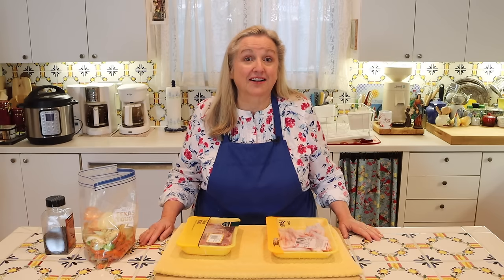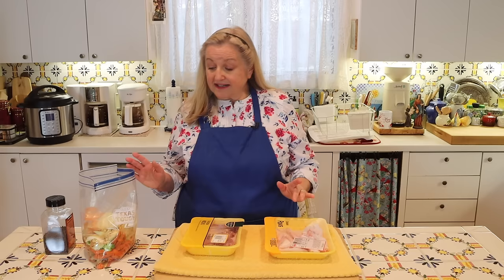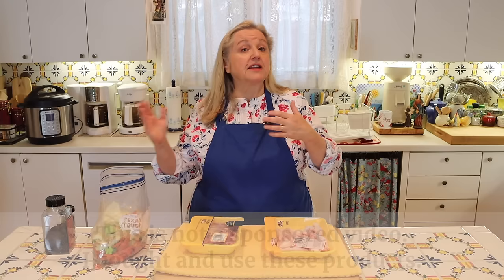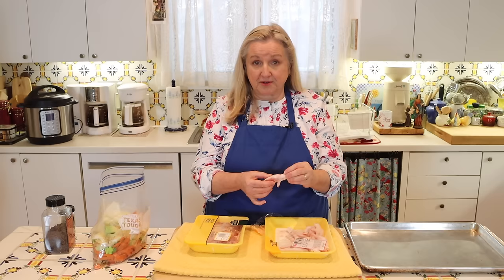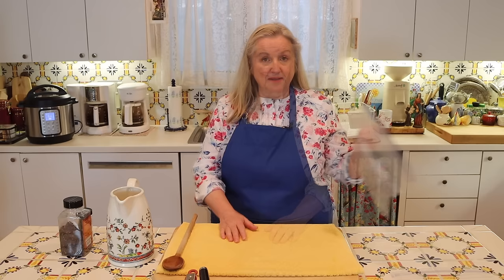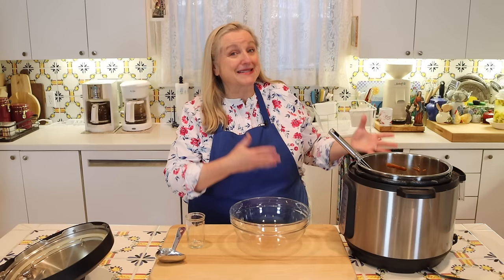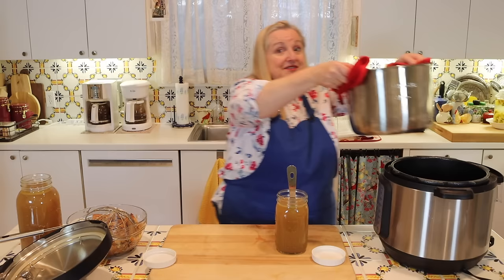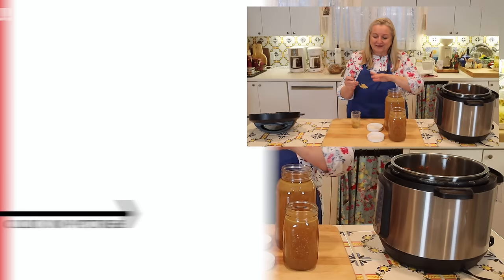The Ultimate Guide For Making Homemade Collagen Rich Bone Broth for Under $2.00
Here is the Ultimate Guide For Making Homemade Collagen Rich Bone Broth for Under $2.00. I share tips and tricks to help you make this flavorful bone broth. Collagen bone broth helps soothe our digestive system, strengthen our nails and hair, and smooth wrinkles from our skin. Making this collagen bone broth homemade is much cheaper than buying collagen powders and collagen drinks.

In this tutorial video, I teach you how to make this gelatinous bone broth with inexpensive chicken feet and chicken necks. It takes only two hours to make this collagen bone broth recipe in the Instant Pot. You can also make this chicken bone broth on the stovetop or in a slow cooker if you simmer your bone broth for six hours.

➡️TIMESTAMPS:
0:00 Introduction
2:52 Collagen Bone Broth
4:17 Bone Broth Ingredients
10:45 Importance of Collagen
15:53 Making Bone Broth
26:13 Straining Bone Broth
33:01 Reusing Scraps
34:14 Decanting Bone Broth

✳️FAVORITE BONE BROTH MAKING SUPPLIES:
Favorite Aprons
8-Quart Instant Pot
Spider Strainer

✳️LATEST DISCOUNT CODES Up to a 15% discount for Stocking your Traditional Foods Pantry and Equipping your Modern Pioneer Kitchen with discounts from US Wellness Meats, Mockmill Grain Mill, Lehman's, Cultures for Health, and more!